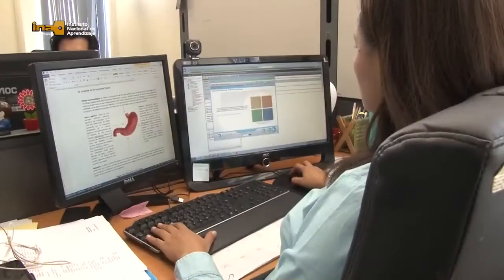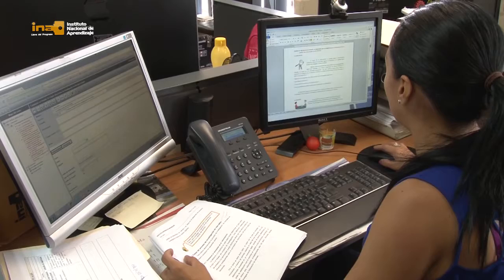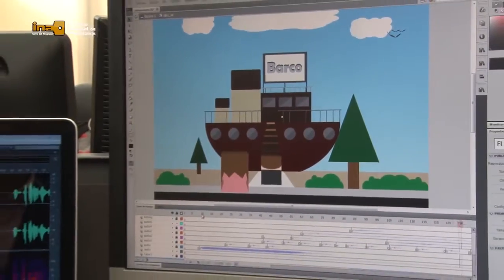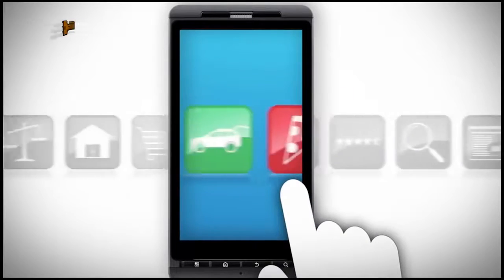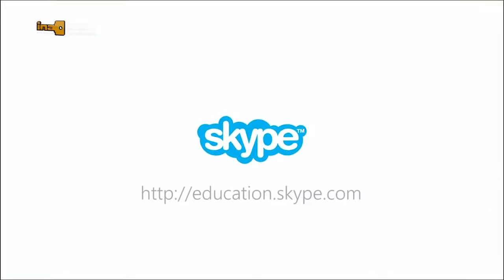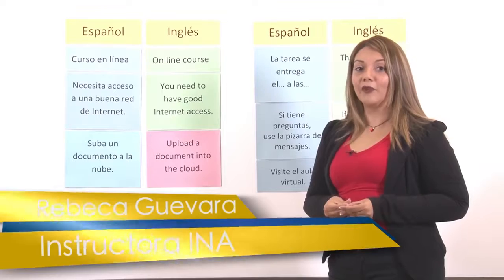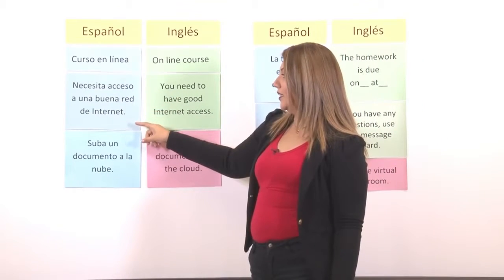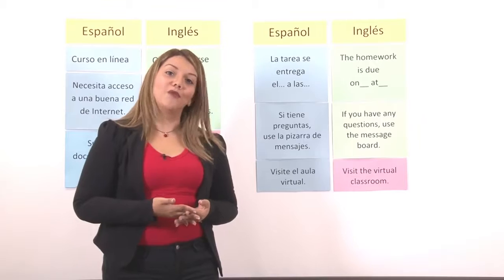𝗜𝗡𝗡𝗢𝗩𝗔𝗦 - 𝖤 - 𝗅𝖾𝖺𝗋𝗇𝗂𝗇𝗀